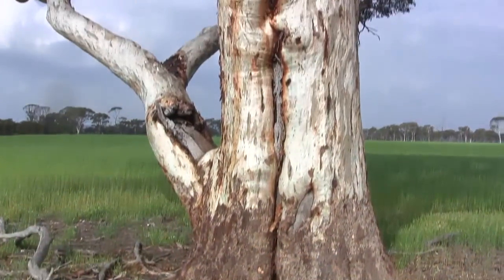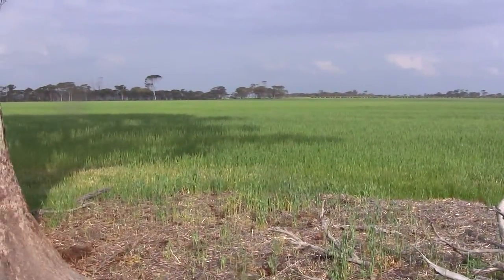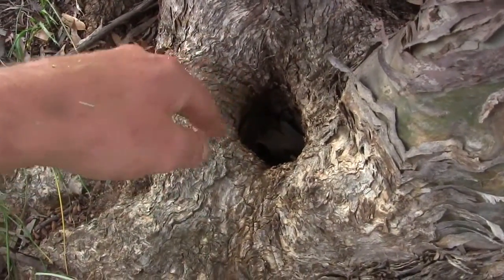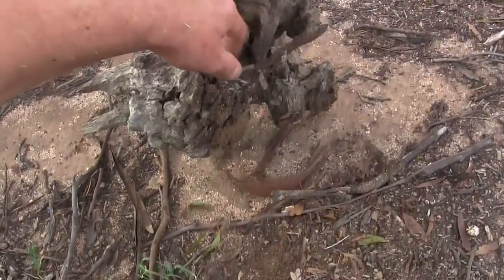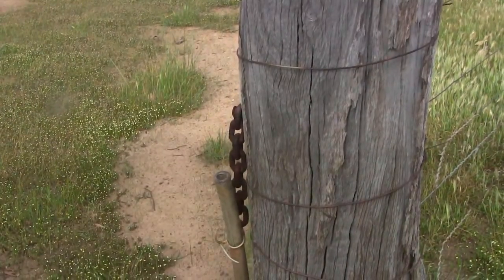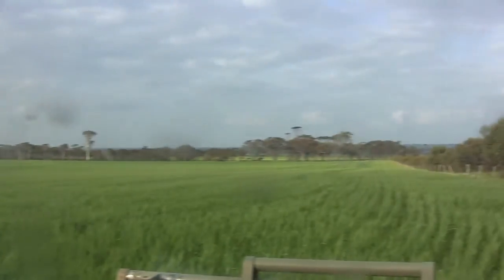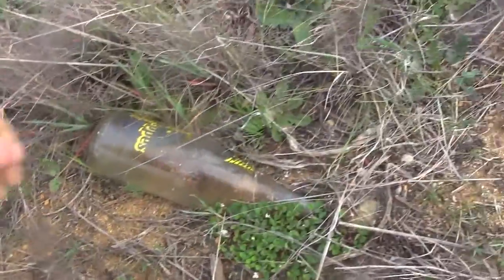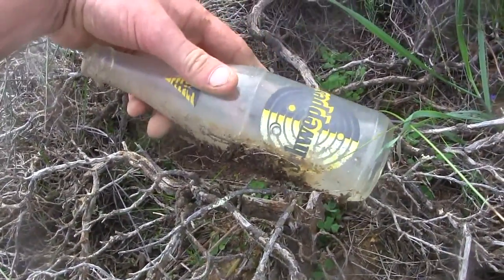Mallee Roots - Snake Homes - Farm Gates - Bull Ants and Retro Enamel Softdrink Bottles